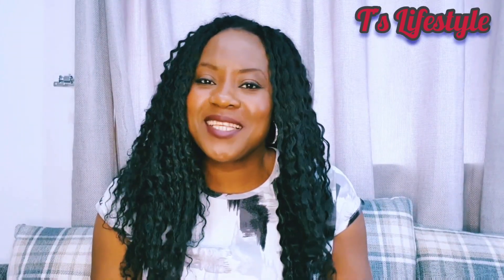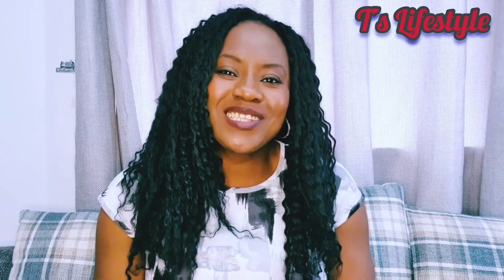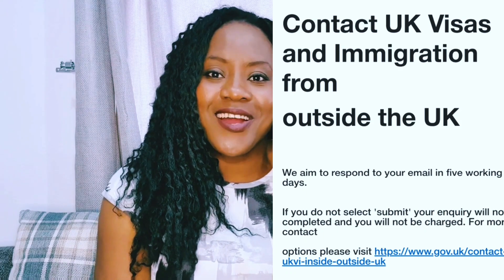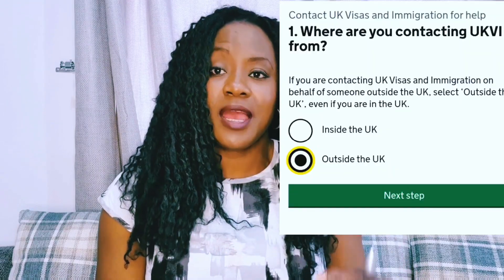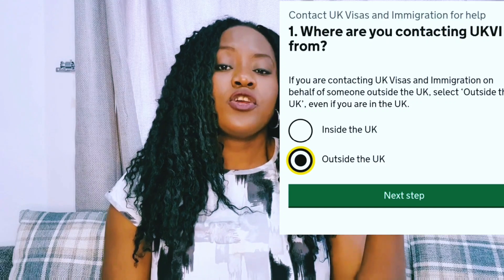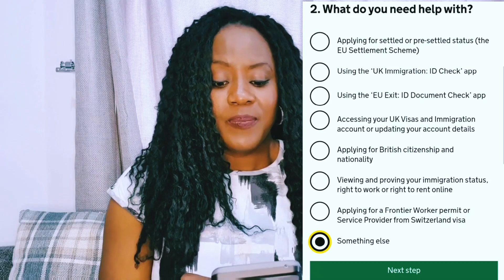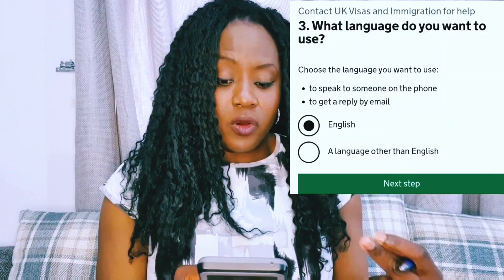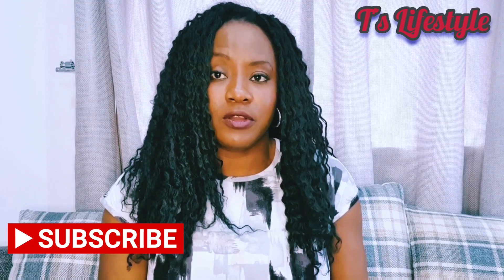How To Contact The UK Home Office - Step By Step Guide 🇬🇧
If you are then you are in the right place.
In this video, I provide you a step by step guide on how to contact the home office, including the UK home office telephone number if you want to contact them by telephone.